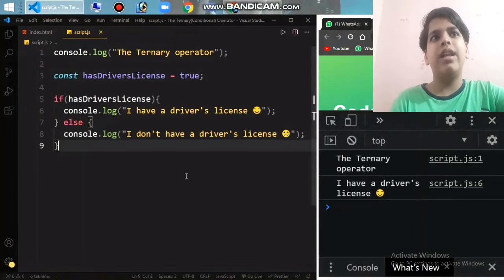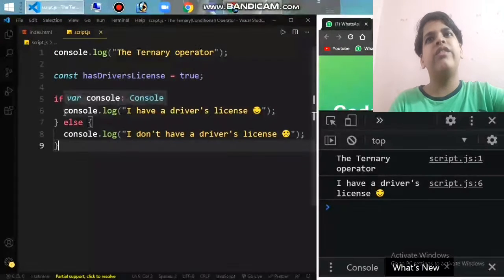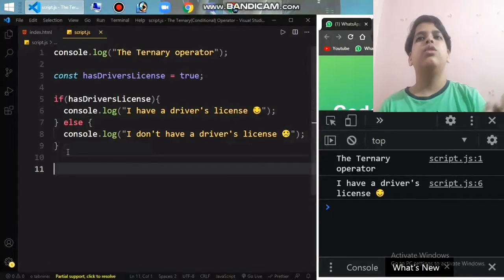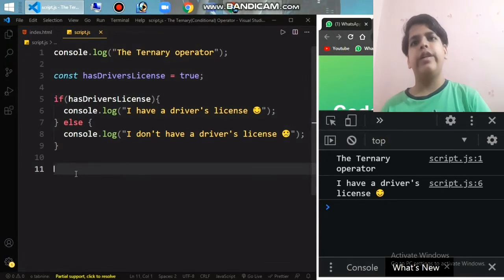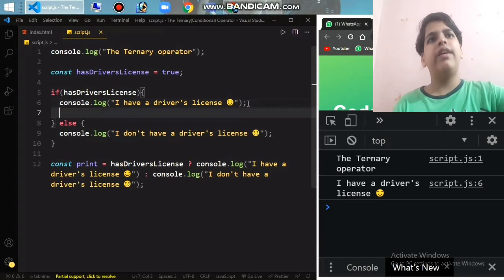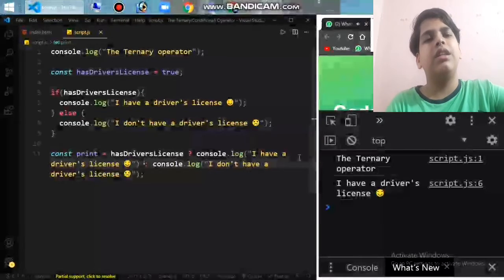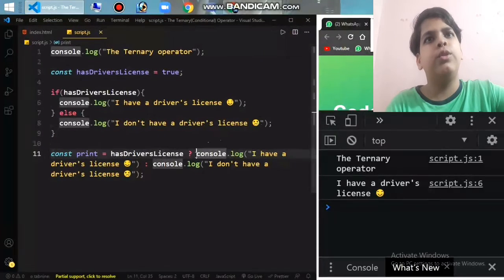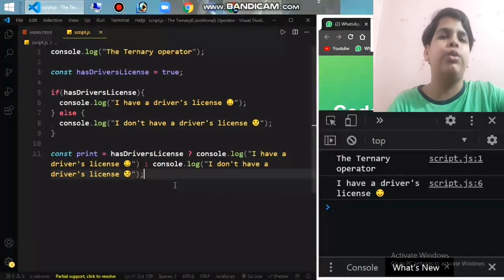The Ternary Operator in Javascript | if-else short version | CodeWithRonak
Hey there!

Are you tired of writing the if-else statement again and again?
Then this video is for you. You can write the if-else in only 1 line!